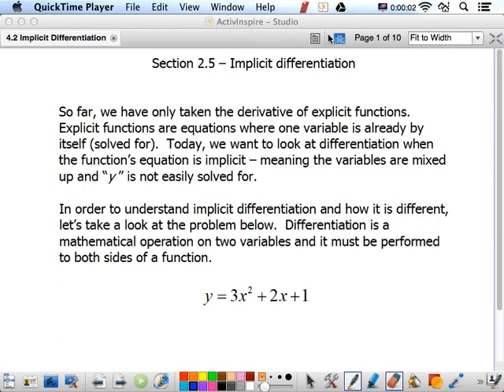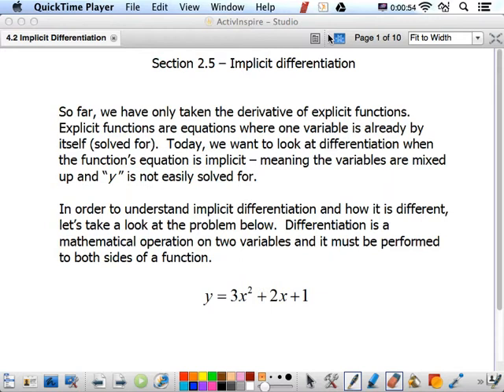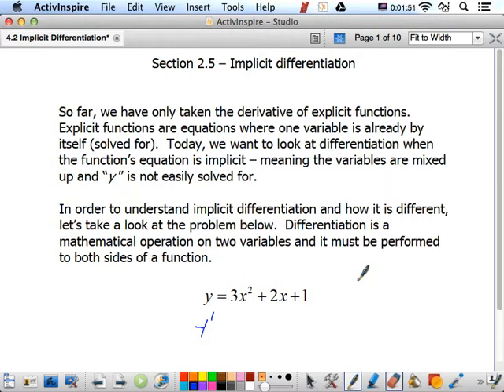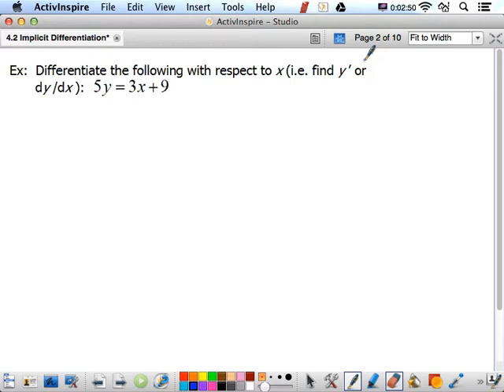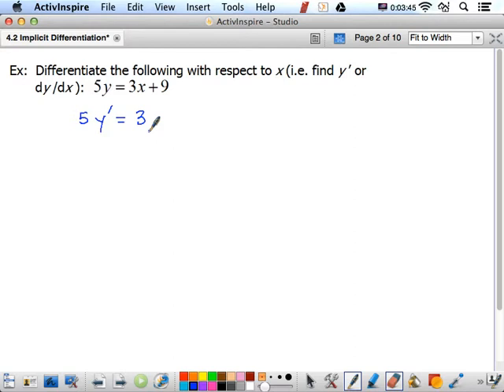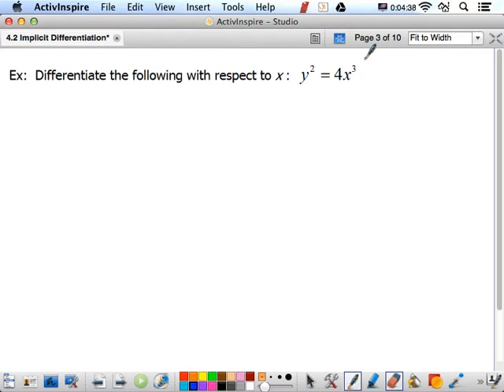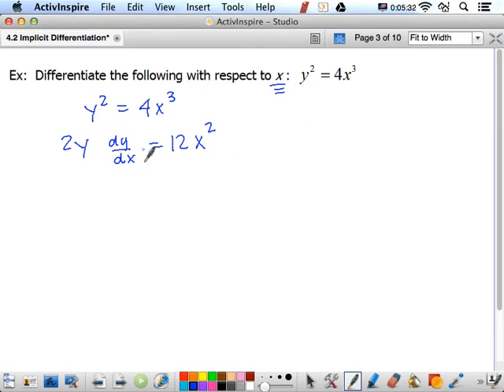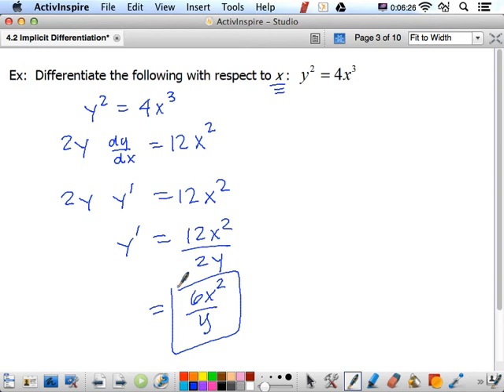Implicit Diff Part 1